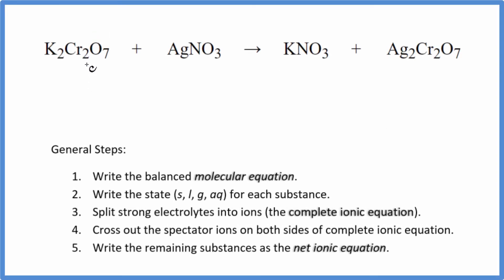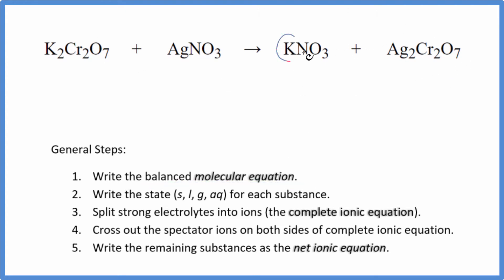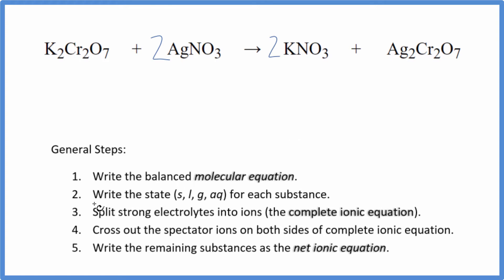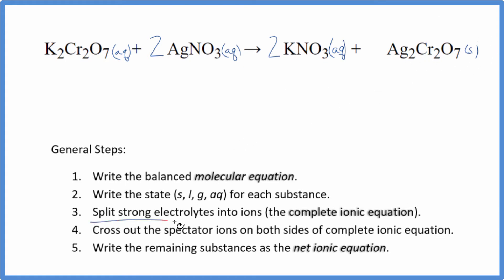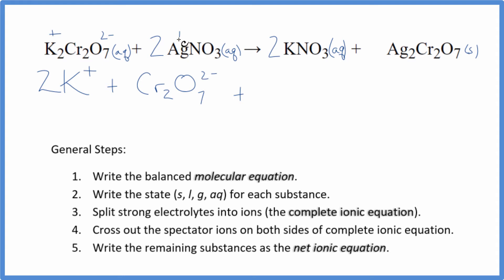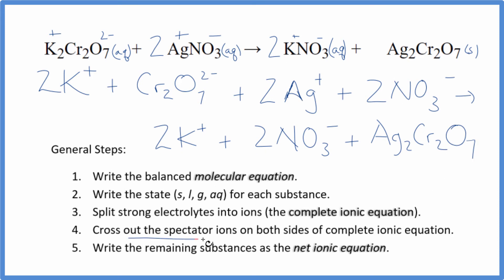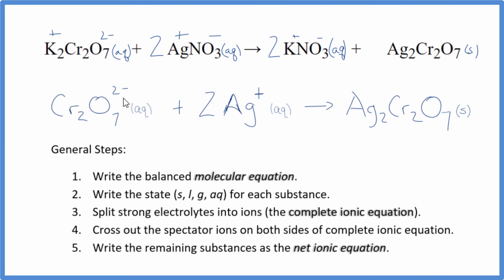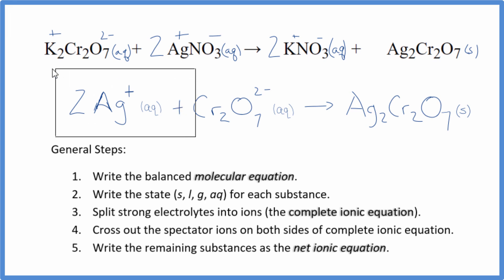How to Write the Net Ionic Equation for K2Cr2O7 + AgNO3 = KNO3 + Ag2Cr2O7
There are three main steps for writing the net ionic equation for K2Cr2O7 + AgNO3 = KNO3 + Ag2Cr2O7 (Potassium dichromate + Silver nitrate). First, we balance the molecular equation. Second, we write the states and break the soluble ionic compounds into their ions (these are the strong electrolytes with an (aq) after them). Finally, we cross out any spectator ions. These are the ions that appear on both sides of the ionic equation.

If you are unsure if a precipitate will be present when writing net ionic equations, you should consult a solubility table for the compound.  Another option to determine if a precipitate forms is to have memorized the solubility rules.  In this reaction, Ag2Cr2O7will be insoluble and will be a precipitate (solid) and fall to the bottom of the test tube.  We therefore write the state symbol (s) after the compound that precipitates out of solution.

Important Skills

More Practice

General Steps:

1. Write the balanced molecular equation.
2. Write the state (s, l, g, aq) for each substance.
3. Split soluble compounds into ions (the complete ionic equation).
4. Cross out the spectator ions on both sides of complete ionic equation.
5. Write the remaining substances as the net ionic equation.